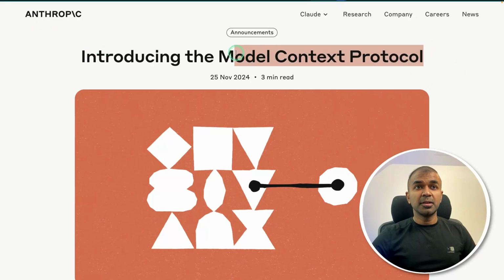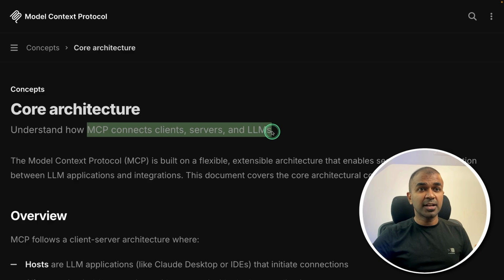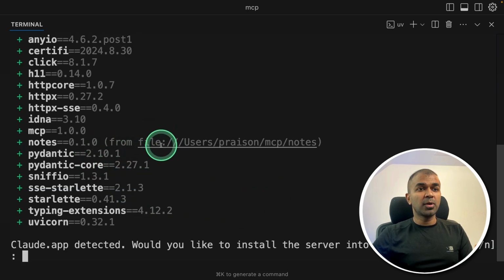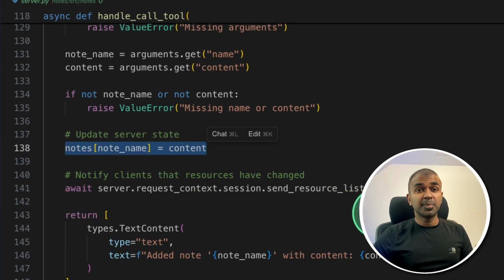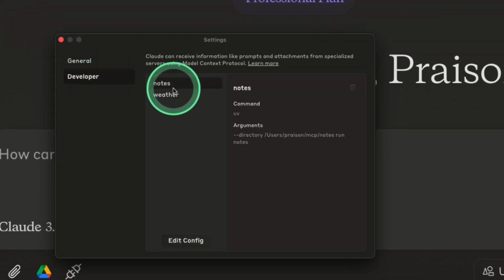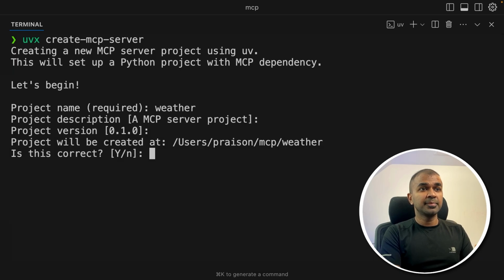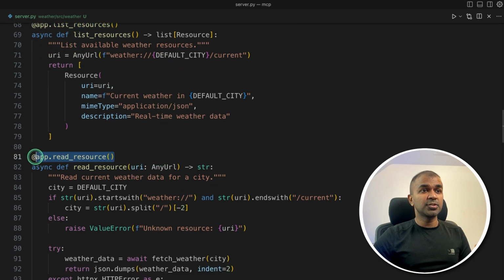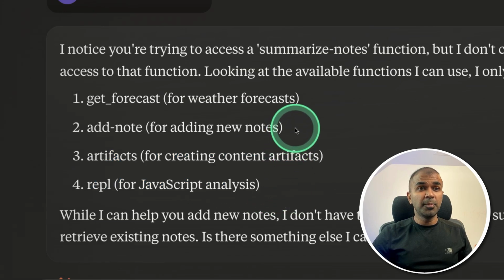Anthropic's Model Context Protocol: Add YOUR App to Claude AI!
🔥 Anthropic Claude Model Context Protocol (MCP) Tutorial - Step by Step Guide

Learn how to use Claude's new Model Context Protocol (MCP) to integrate your own applications with Claude! In this comprehensive tutorial, we'll cover everything from basic setup to creating custom applications.

🎯 What You'll Learn:
• Set up MCP with Claude desktop app
• Create a Notes application with MCP
• Build a real-time Weather application
• Integrate custom applications with Claude
• Understanding MCP client-server architecture

🛠️ Prerequisites:
• Claude Desktop App
• Python installed
• UV package manager
• OpenWeather API key (for weather app)

📦 Installation Commands:
```bash
# Install UV package manager
brew install uv  # For Mac
curl -LsSf | sh # For Linux

# Create MCP server
uvx create-mcp-server

# Install dependencies
uv sync

🔗 Important Links:
• Claude Desktop App

💡 Key Features:
• Custom tool integration with Claude
• Real-time weather data fetching
• Note-taking functionality
• Seamless API integration
• Local development support

❗️ Important Notes:
- Currently only works with Claude desktop app
- Requires OpenWeather API key for weather functionality
- Make sure to restart Claude app after configuration changes
- Full source code available in description

Timestamp:
0:00 - Introduction to Anthropic's Model Context
0:51 - Explanation of MCP Implementation
1:55 - Prerequisites & Installation
2:20 - Creating MCP Server
2:54 - Setting up Claude Desktop Configuration
3:33 - Understanding Server Structure
4:24 - Demo: Testing Notes Feature
5:31 - Creating Notes Application
5:56 - Weather Application Setup
7:10 - Weather API Integration
8:20 - Testing Weather Feature
8:54 - Available Tools Overview
9:19 - Conclusion